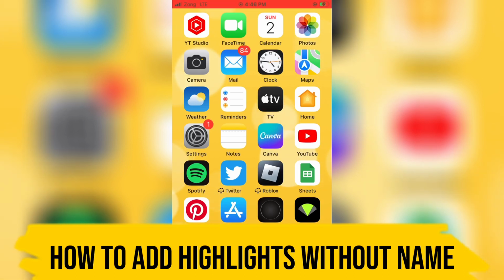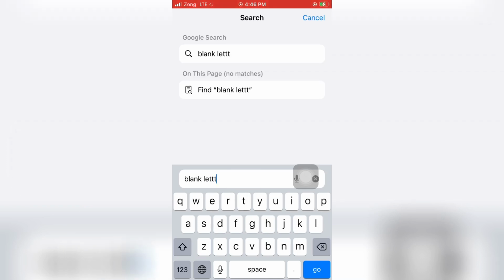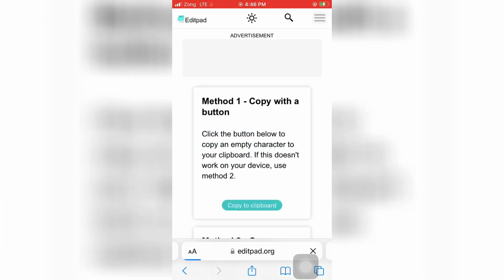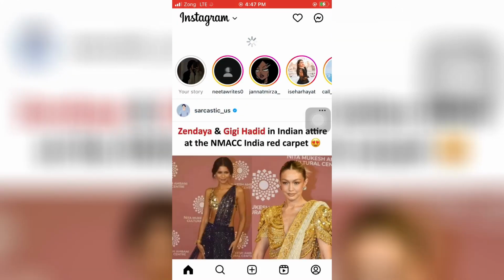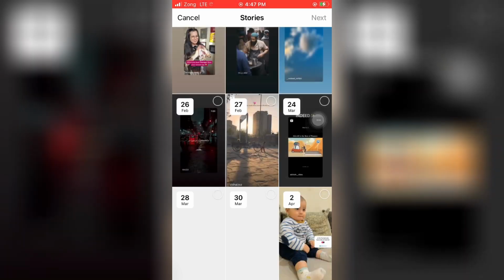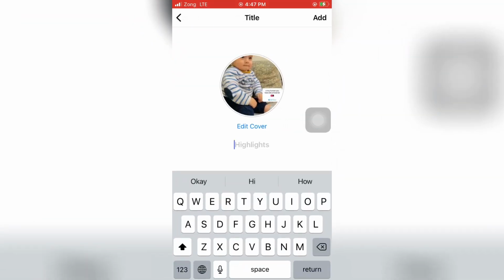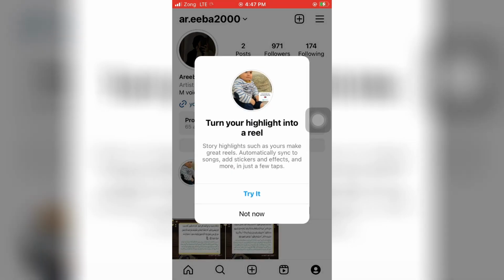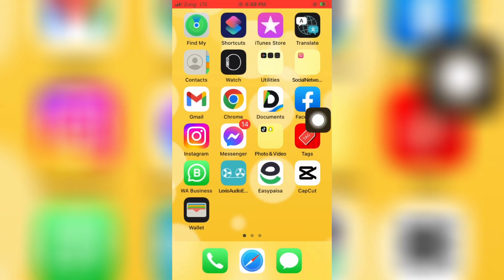How To Add Highlights Without Name(2023)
In this video, we show you ( ) easily! Watch this video until the end to learn ( ).